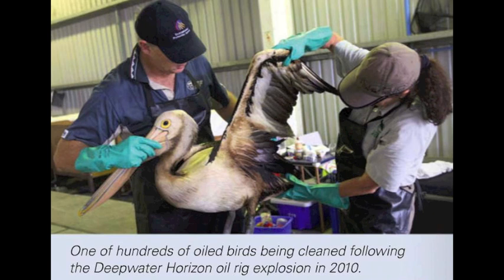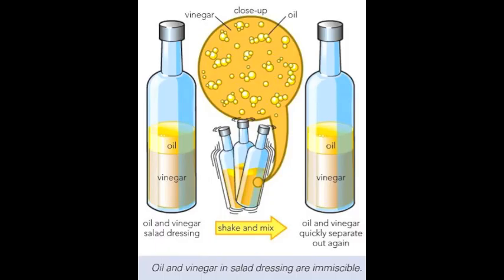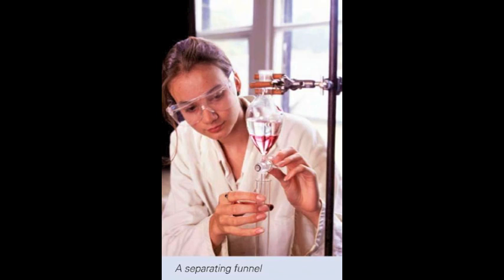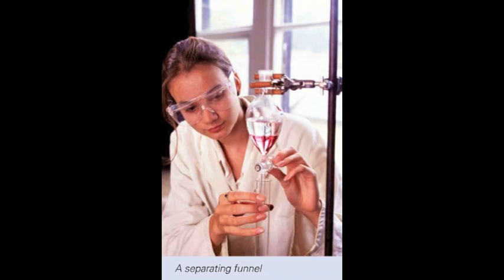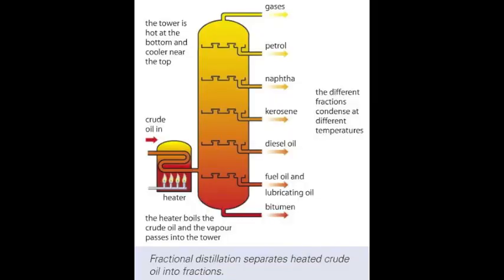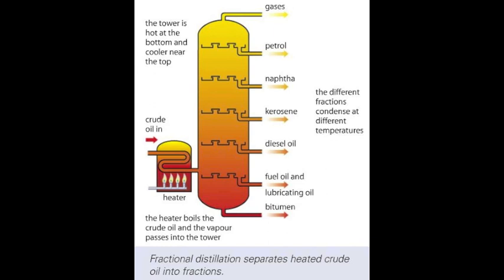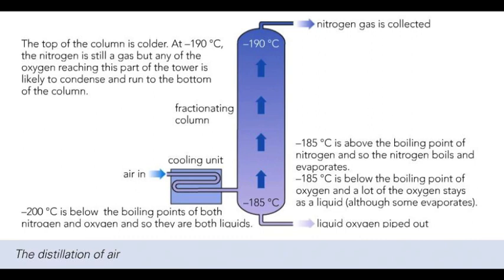C2 15 Miscible or Immiscible? (Audiobook)